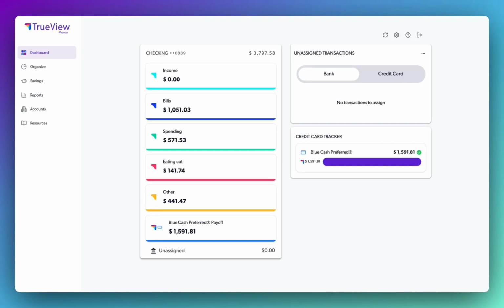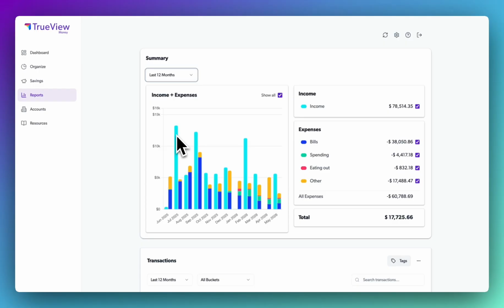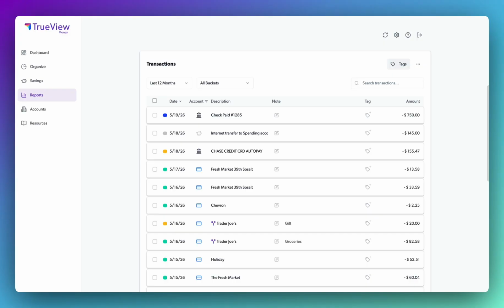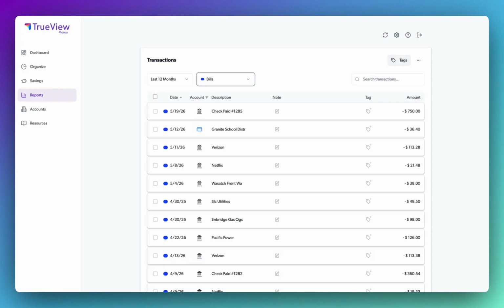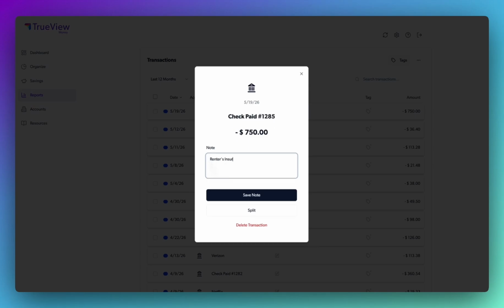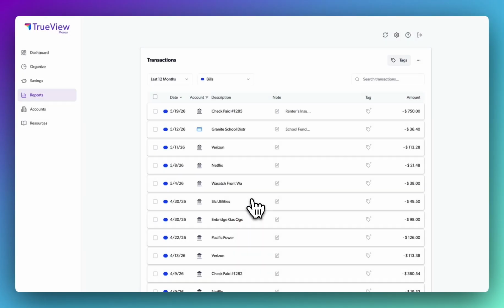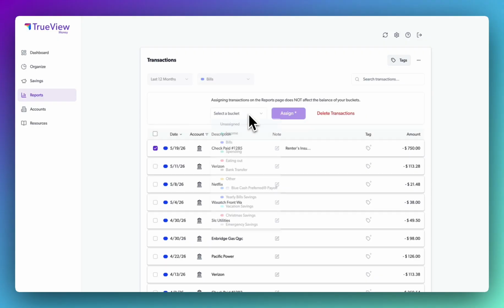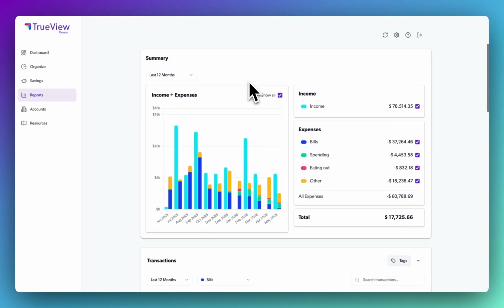Looking Back at Your Spending (1:08)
Learn how to use the Reports page in TrueView to review past transactions, search spending history, and organize transaction details—without affecting your current dashboard bucket balances.